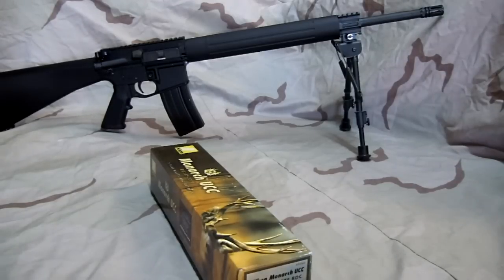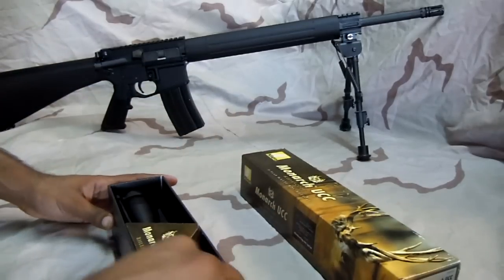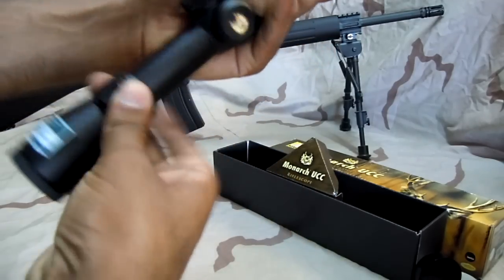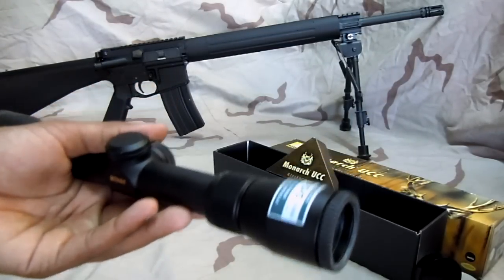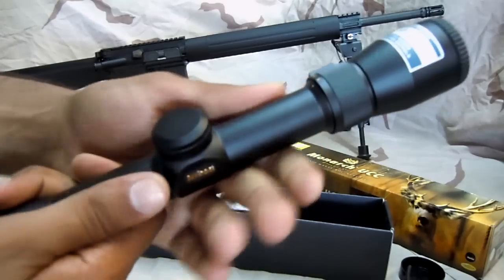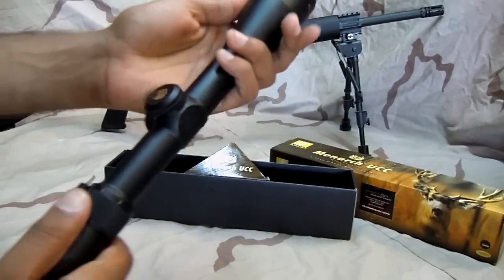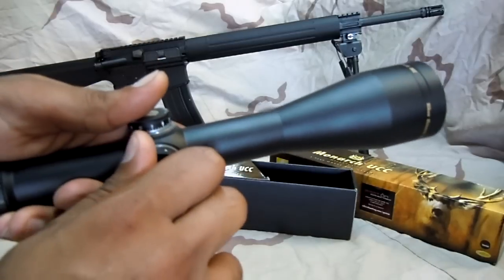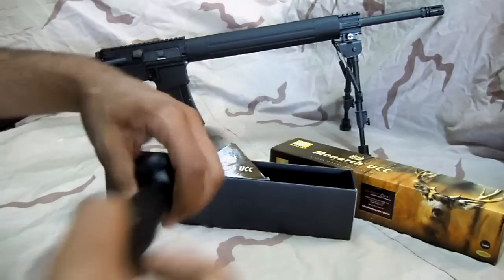Nikon Monarch UCC 3-9x40 BDC Review/Unboxing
Hi in this video I unbox and review a Nikon Monarch UCC 3-9x40 scope. This scope has been warrantied since. Optics planet was very good about the whole situation. Please leave any comments or questions in the comment section, I will answer them. Drop by the channel if you have an interest in firearms.